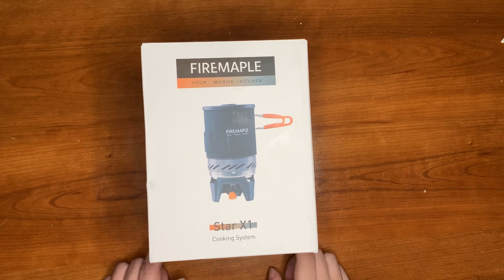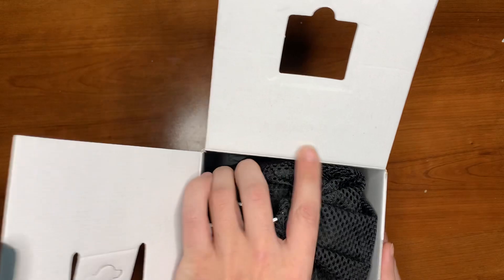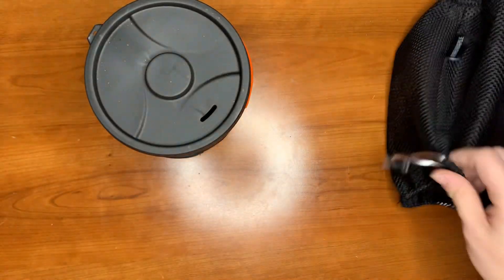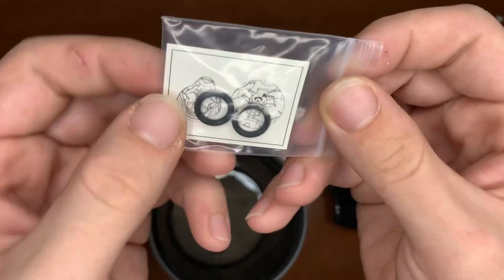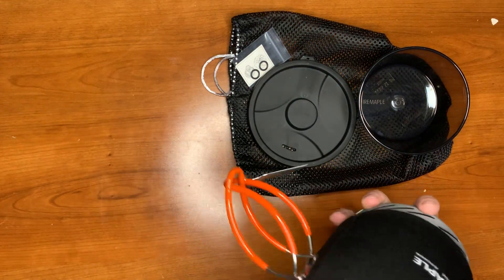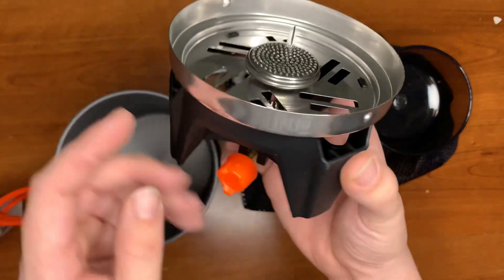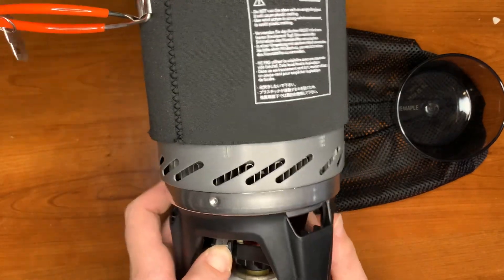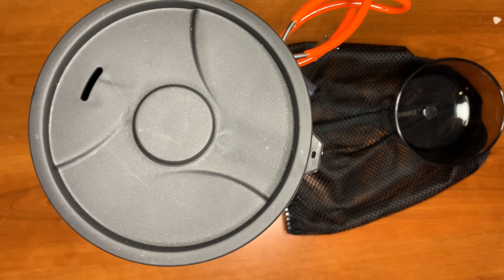Cheap Alternative To The Jetboil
FIREMAPLE cooking stove

Explore our channel for similar videos that are sure to captivate you.

Your support is what fuels our passion for exploration. See you in the next adventure! 🌲🔥